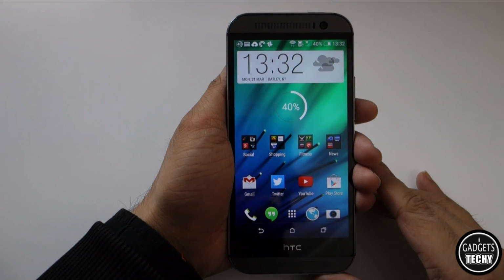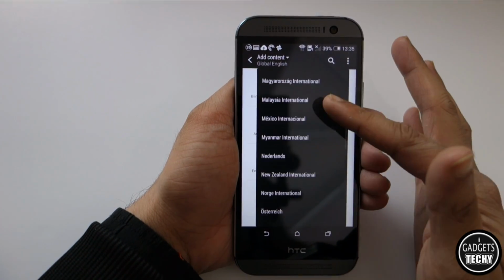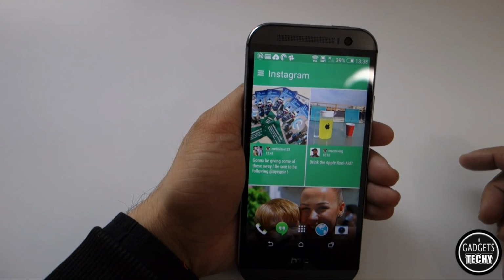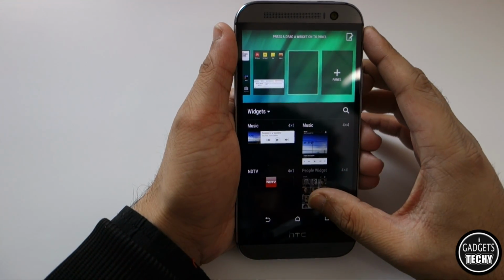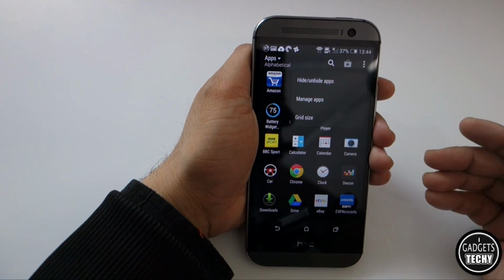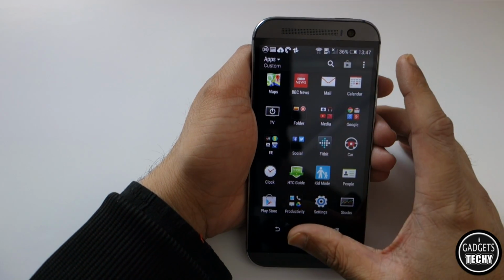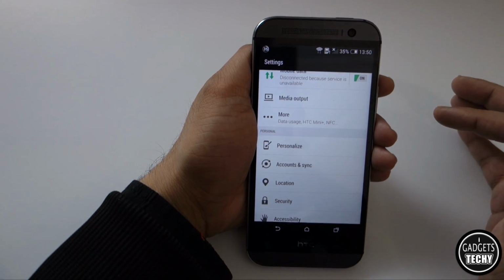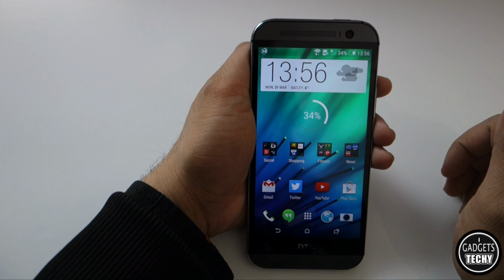HTC ONE M8 2014 SOFTWARE SENSE 6 0 OVERVIEW & REVIEW WITH TIPS AND TRICKS 2014